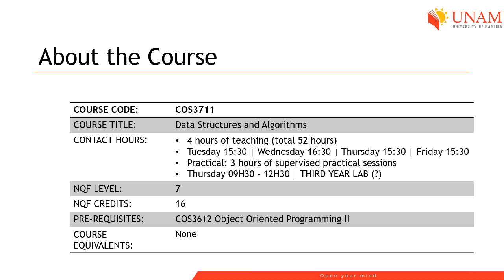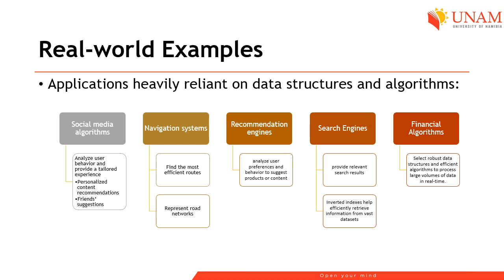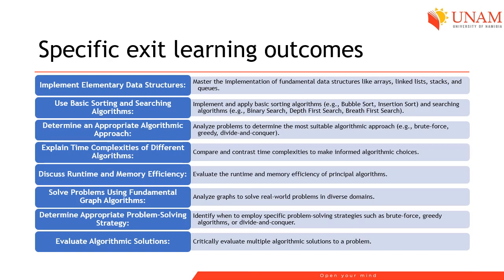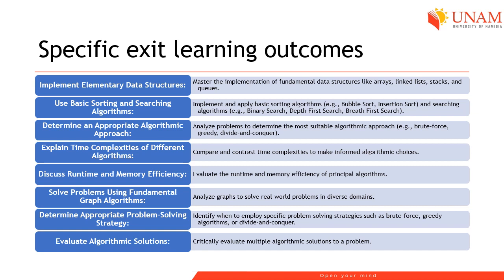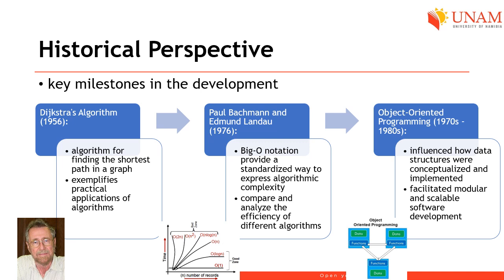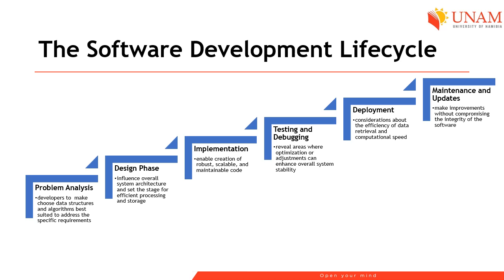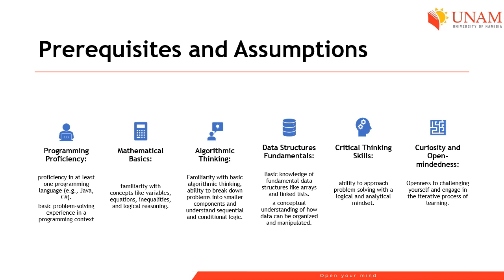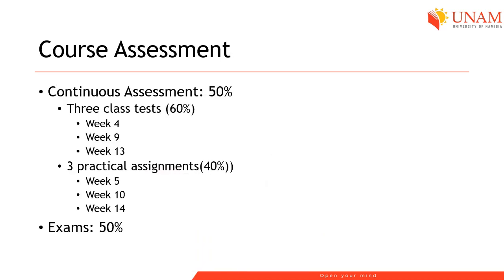Lecture 0 - Course Overview